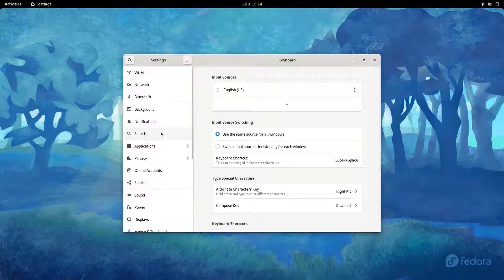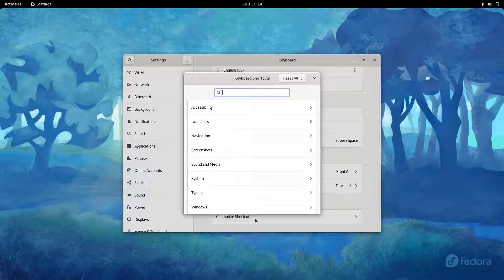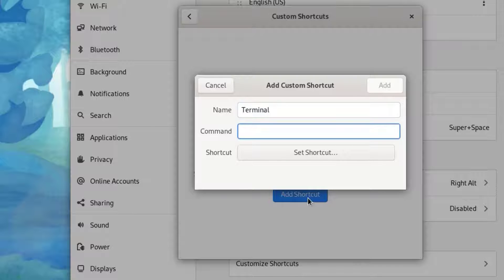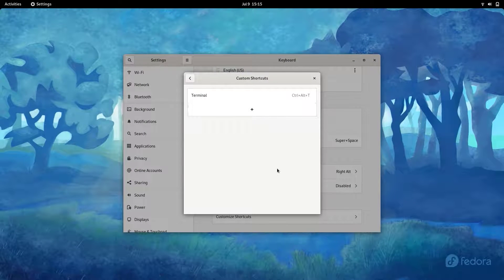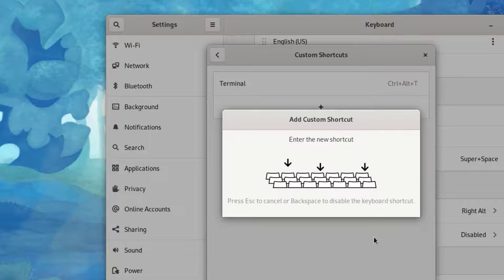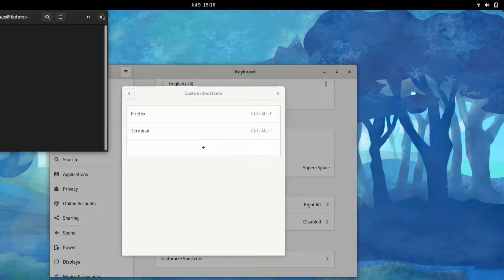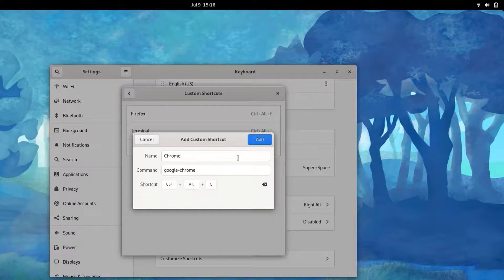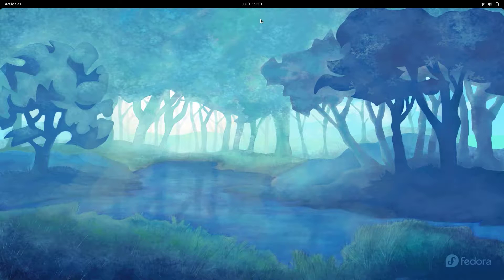Keyboard Shortcut On Fedora 34 | Adding Keyboard Shortcut For Terminal , Chrome , Firefox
In this video , we are going to add keyboard shortcut for different specific apps on Fedora 34.

Timestamps:
00:00 Intro
00:45 Adding shortcut for Terminal
02:05  Adding shortcut for Firefox
02:35 Adding shortcut for Google Chrome
03:10 Outro